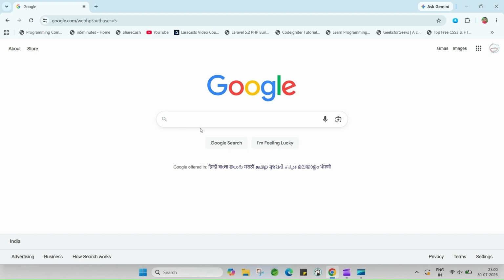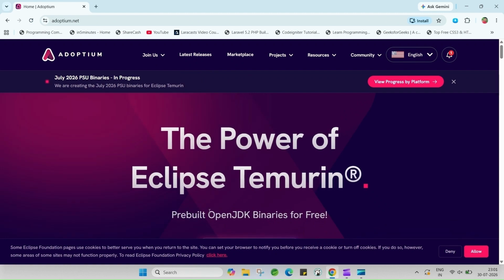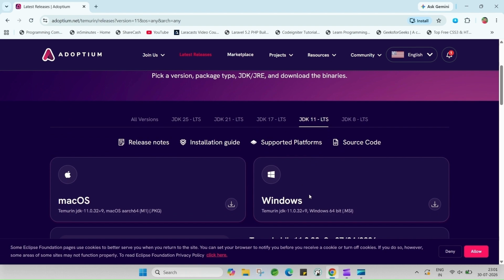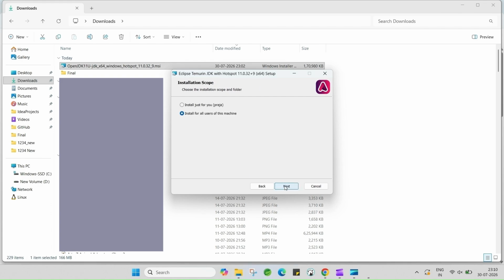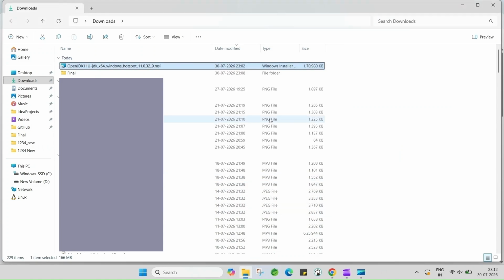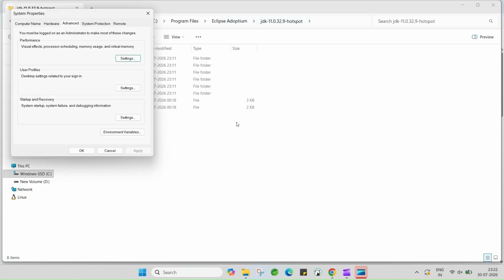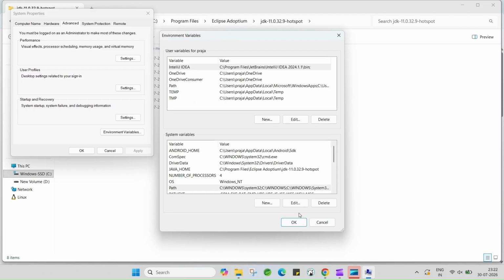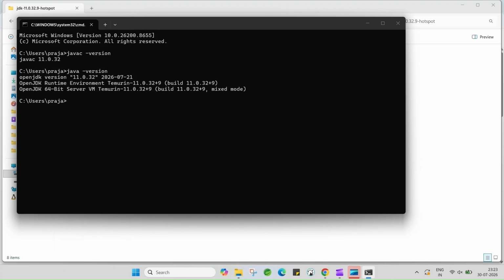How to Install Java 11 OpenJDK from Eclipse Adoptium (2026) | Windows Step-by-Step Guide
☕ Learn how to download and install Java 11 OpenJDK from Eclipse Adoptium on Windows with this step-by-step tutorial.

In this beginner-friendly guide, you'll learn how to install Java 11 correctly, configure the environment, and verify that Java is working from the command line. Whether you're starting Java development or preparing for Spring Boot projects, this tutorial will help you get your development environment ready.

✅ Download Java 11 OpenJDK from Eclipse Adoptium
✅ Install OpenJDK 11 on Windows
✅ Configure JAVA_HOME environment variable
✅ Update the system PATH variable
✅ Verify the installation using the terminal
✅ Check the installed Java version

🎯 Perfect for

* Java Beginners
* Spring Boot Developers
* College Students
* Software Engineers
* Backend Developers

🚀 Upcoming Tutorials on Slash Code

* Spring Boot 3.5 Tutorials
* Keycloak Authentication
* PostgreSQL Integration
* Docker & Kubernetes
* Microservices
* System Design
* Spring AI & AI Integration
* Production-Ready Backend Projects